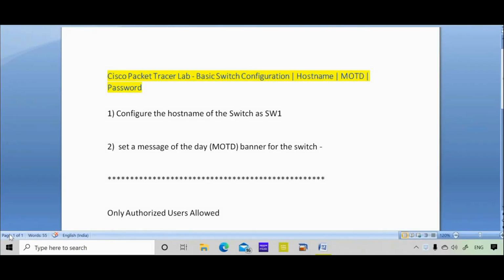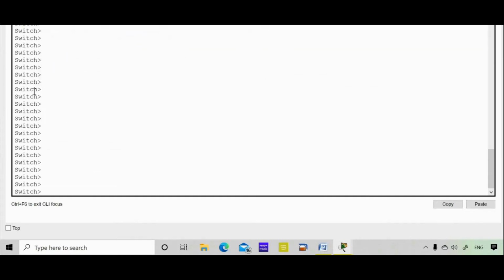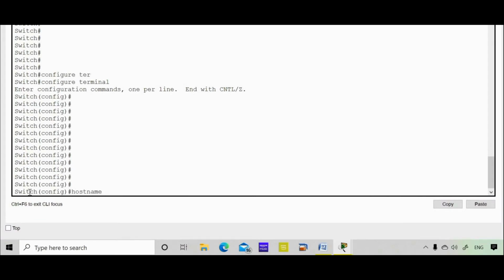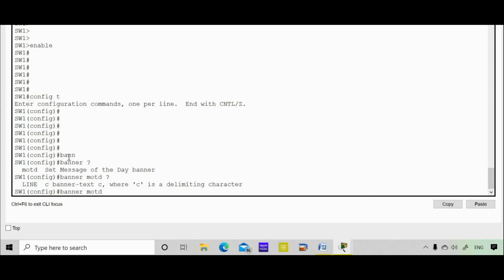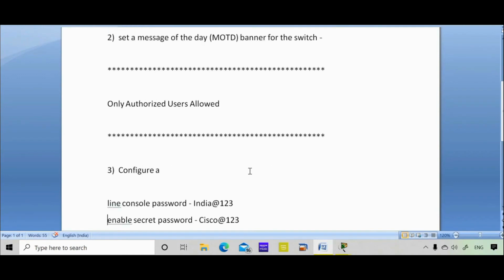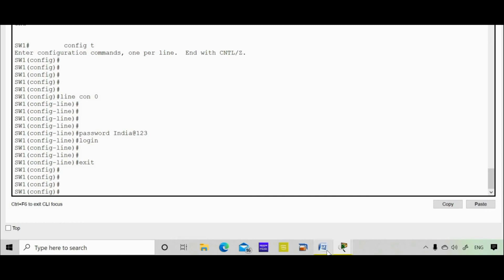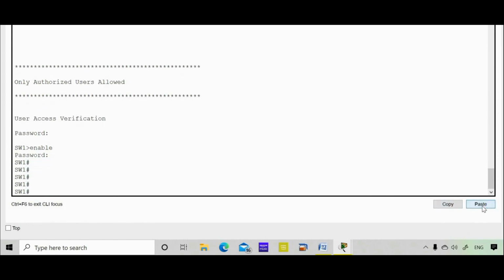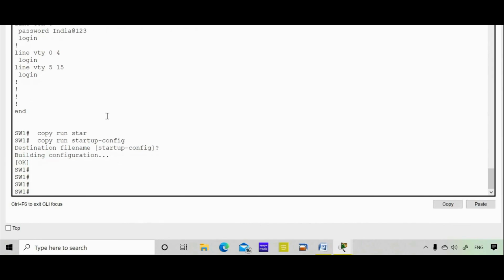Cisco Packet Tracer Switches-Demo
Cisco Packet Tracer provides various switch models for network simulation, including Layer 2 and Layer 3 switches. Common models include the 2950, 2960, and 3560, supporting VLANs, STP, EtherChannel, and inter-VLAN routing.

These switches help users practice networking concepts like port security, trunking, and spanning tree protocols. Packet Tracer's simulation mode enables troubleshooting, making it an essential tool for learning Cisco networking technologies and preparing for certifications.